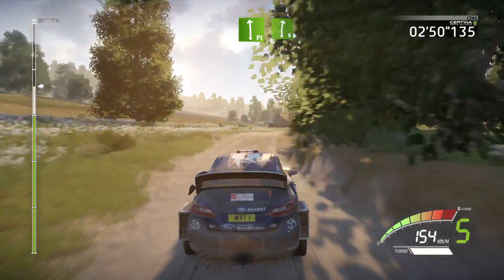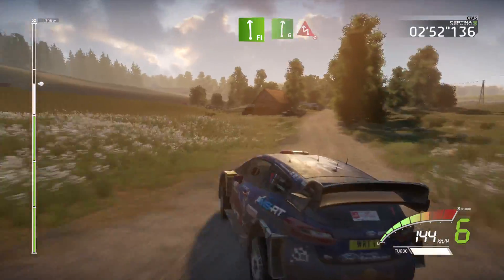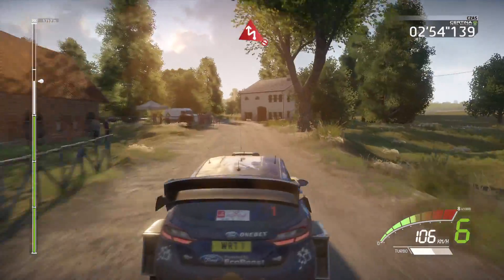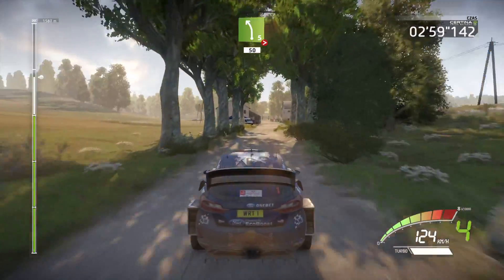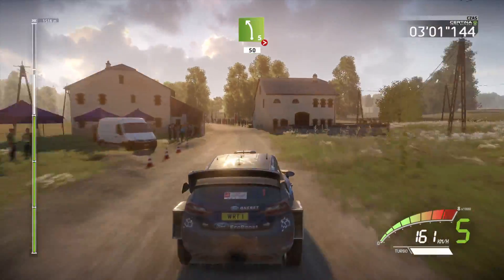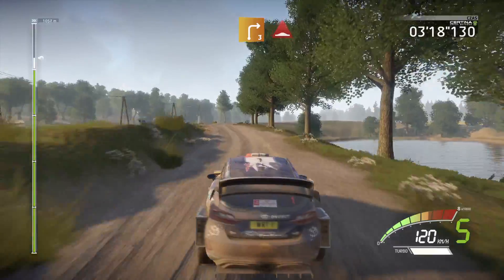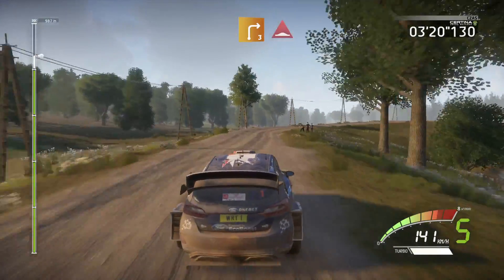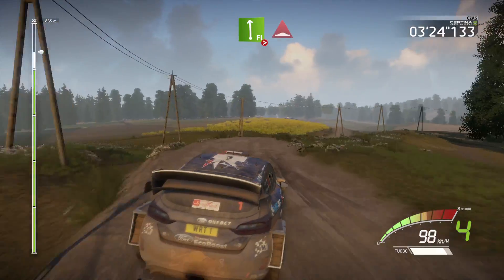WRC7 gameplay - Rajd Polski Baranowo (Ford Fiesta RS WRC)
WRC7, jako jedyna gra rajdowa posiada pełną licencję FIA, a jednym z dostępnych w grze krajów jest Polska. Do naszej dyspozycji oddane zostały cztery trasy oraz ich odwrócone wersje. Są to kolejno Baranowo, Chmielewo, Mikołajki (arena) i Kruklanki. Na szczególną uwagę zasługuje ostania z wymienionych tras, która liczy sobie ponad 23 kilometry. W  wielu grach rajdowych o tak długich odcinkach możemy pomarzyć. Ukończenie trasy zajmuje średnio, w zależności od mocy auta, około 14-15 minut.

W grze nie ma już Roberta Kubicy, ale mamy dwa inne polskie zespoły startujące w klasie WRC2: Robert Ptaszak & Maciej Szczepaniak (Skoda Fabia R5), oraz Łukasz Pieniążek & Przemysław Mazur (Peugeot 208 T16).